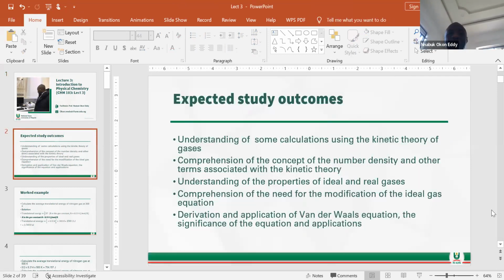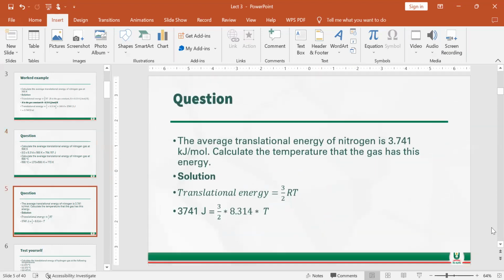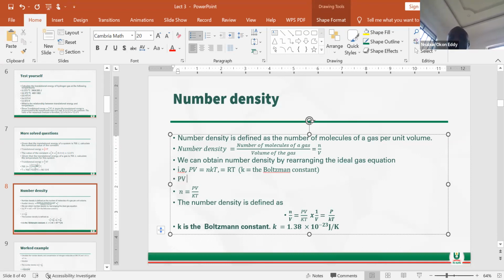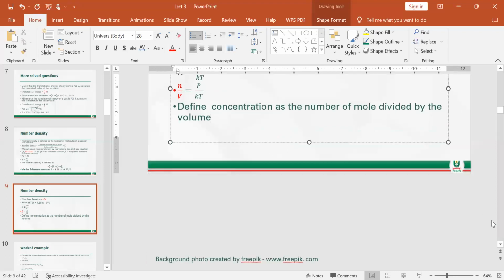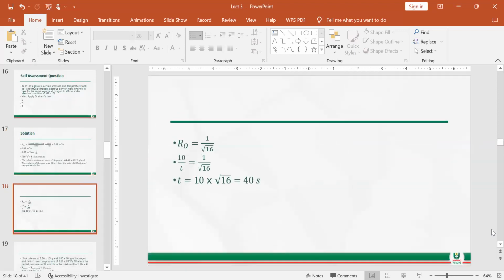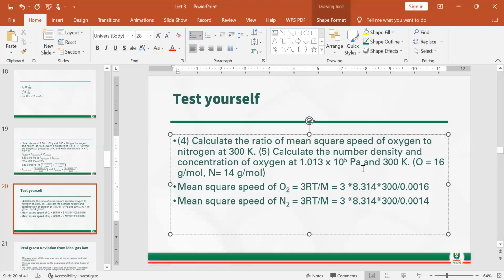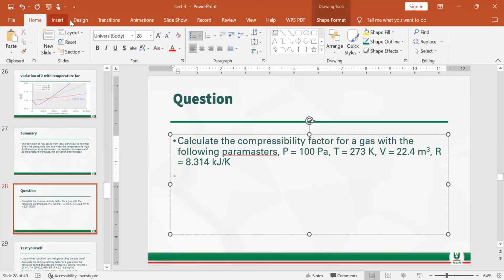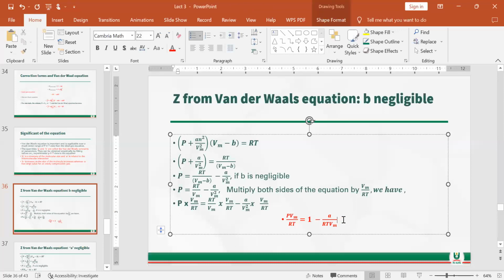CHM 103 week 3 CHM 103: Introductory Physical Chemistry 1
CHM 103: Introductory Physical
Chemistry 1   facilitation

"Embark on a fascinating journey into the world of chemistry with CHM 103: Introductory Physical Chemistry 1! 🧪 Join me as we explore the foundations of physical chemistry through engaging facilitation. Let the learning begin! 📚🎓 CHM103 ChemistryJourney PhysicalChemistry ScienceEducation ChemistryClass LearnWithMe"